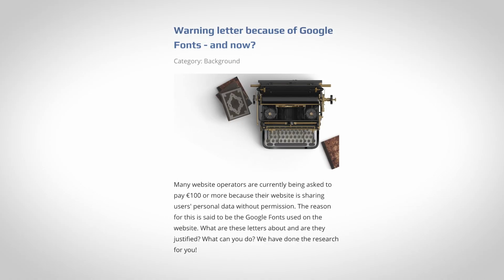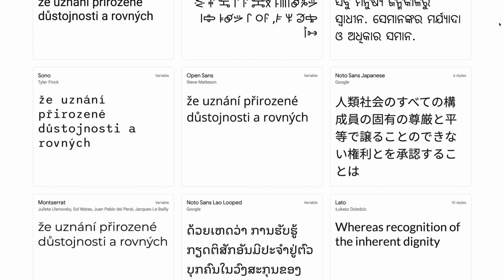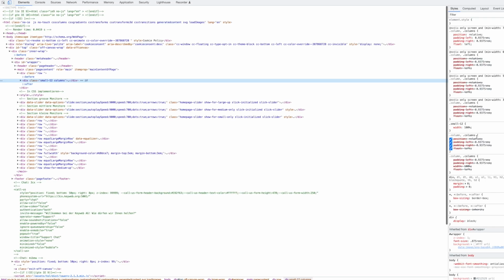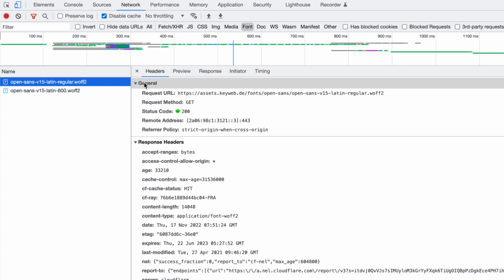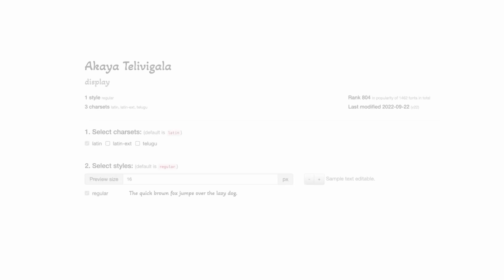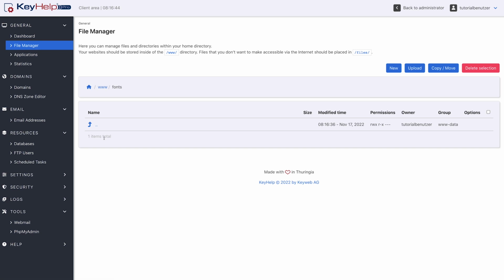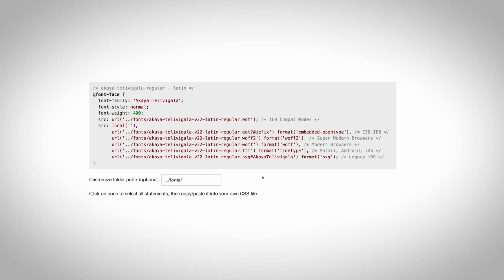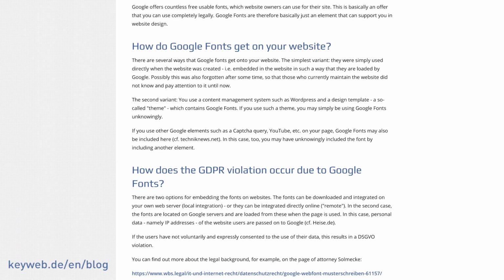Detect Google Fonts and embed them locally with KeyHelp | Keyweb Tutorial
In this video, you will learn how to integrate Google Fonts locally on your server in a GDPR-compliant way.

00:00 Introduction
00:35 Detect Google Fonts
01:46 Embed Google Fonts locally with KeyHelp
03:41 Outro